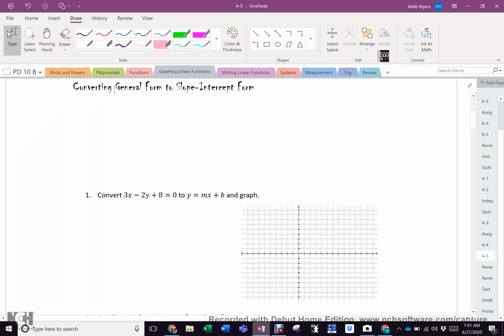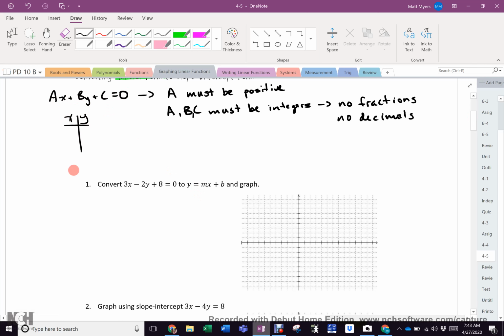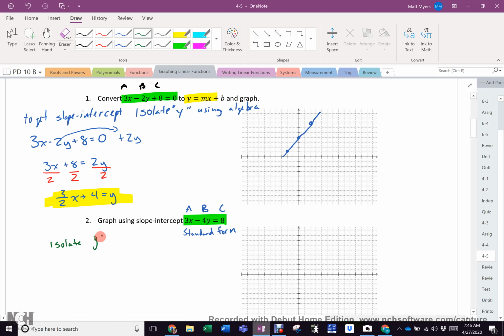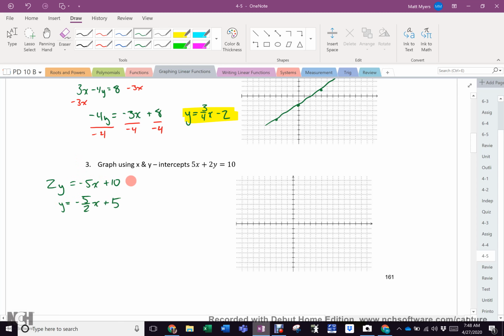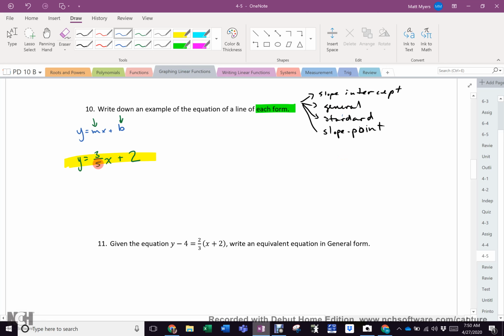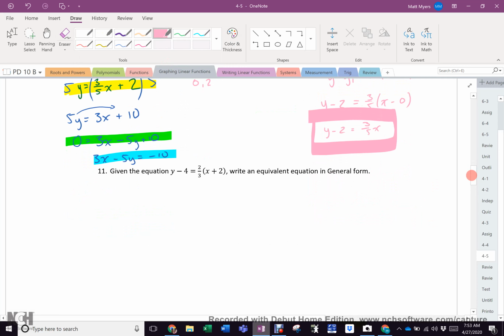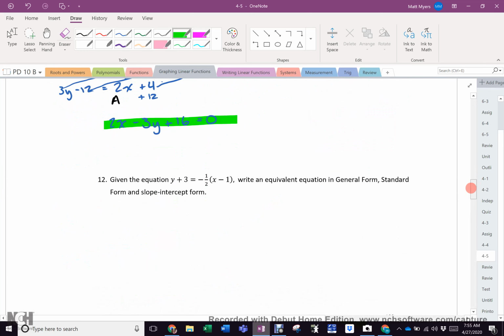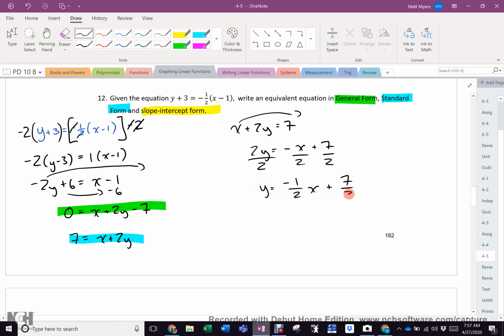April 27 Grade 10 Switching Between Forms (pages 146-147 OR pages 161-162)